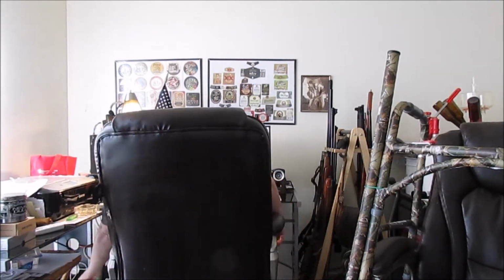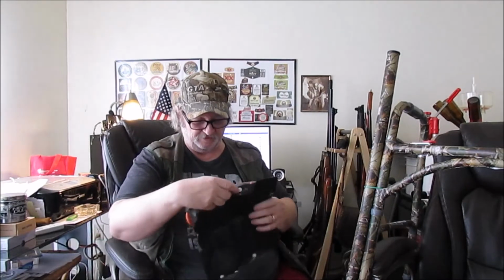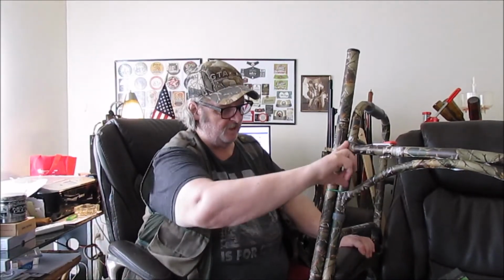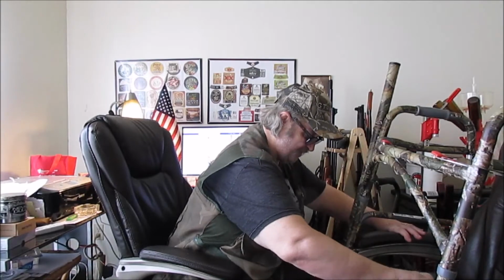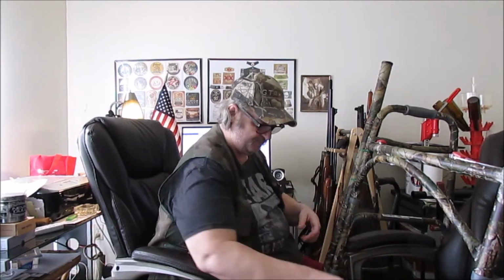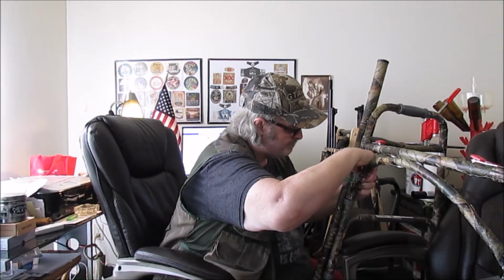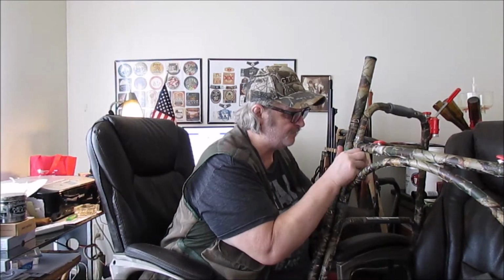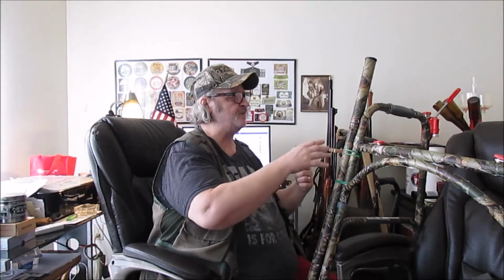Airgun Shooter EP32 Pimp My Walker PT3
In this 3rd installment, I'll be attaching the home-made Trigger Stick scabbard to the leg of the walker. not as easy as all that. Things have to move & rotate. But still be handily available to hand.  At least it's starting to take shape. And the song is; "Ragtime" by
Tate Peterson. FREE for use in NONE-MONETIZED VIDEOS! (ie-mine)